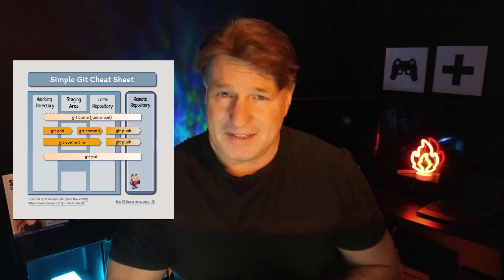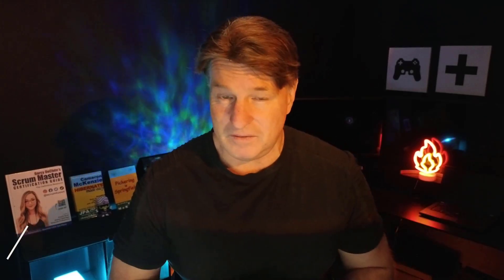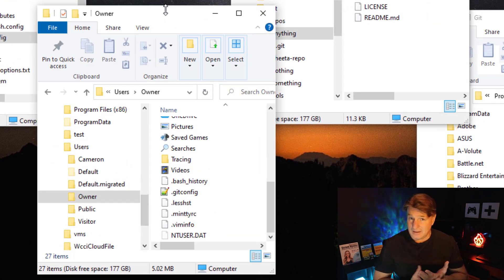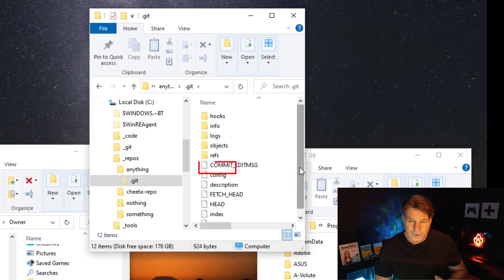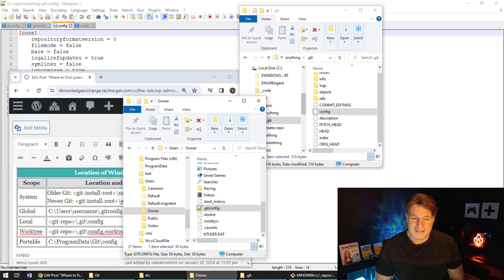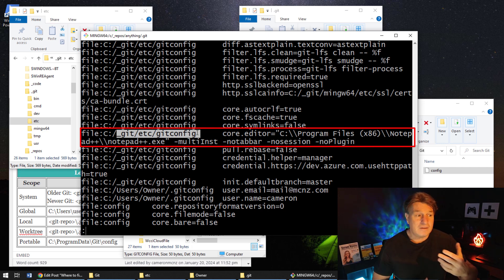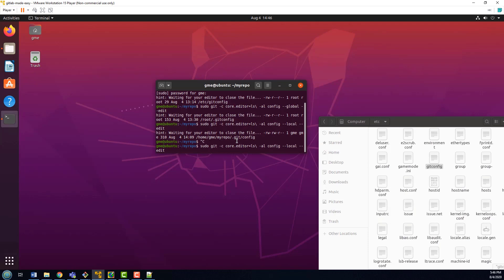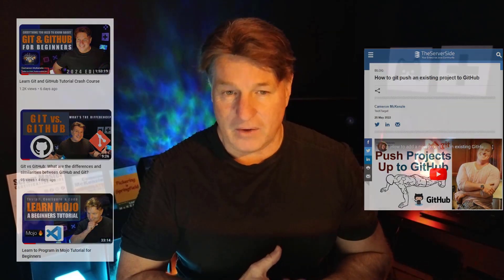Git Config File Tutorial: What, Where, Why and How?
You don't have to edit or configure the git config files too often, but when you do, it's good to know where to find them and how to edit them.

In this quick Git Config tutorial, you will learn how to configure your Git environment at the local, system and global level.

We will also show you how to locate the various git config files, showing you where the git configuration files are stored on both Linux and Ubuntu machines.

We'll even show you how to configure Notepad as the default editor, or change the tool used to resolve merge conflicts or navigate over the git commit history.

This git config tutorial makes learning about git configuration easy.

0:00 Git porcelain vs plumbing
0:40 git config name and email
2:07 System Git config file
3:06 System Git Config location
3:25 Edit Global Git config
4:47 Local Git config location
5:24 GIt's Portable and Worktree Config
7:02 git config list
7:35 Notepad as default git editor
9:06 Linux git config files
10:01 Find out more